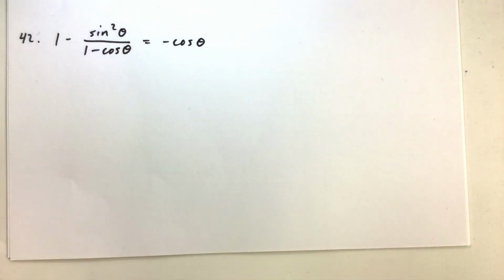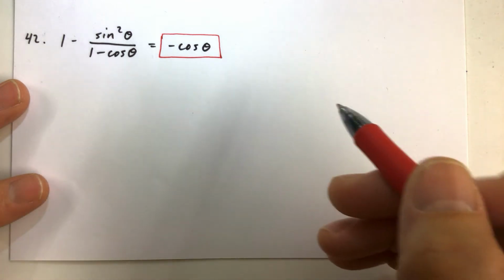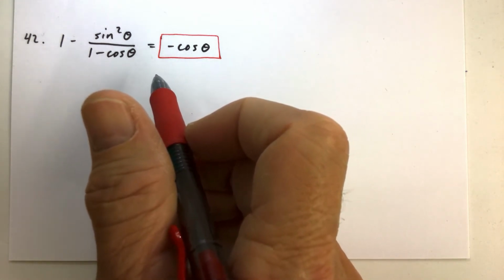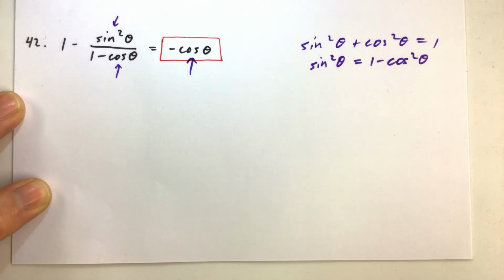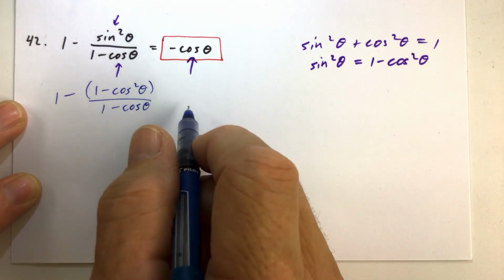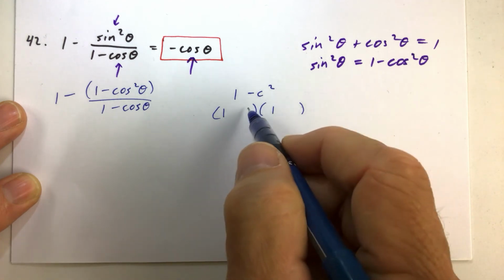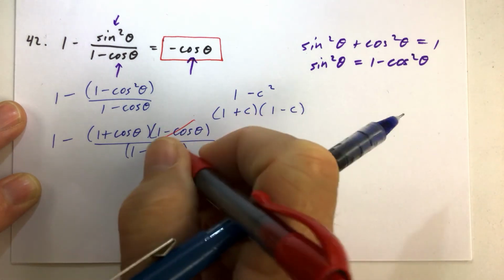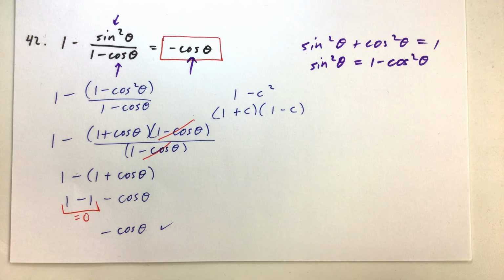PC 7.4 Notes Establish Trig Identites Pg. 474 #42